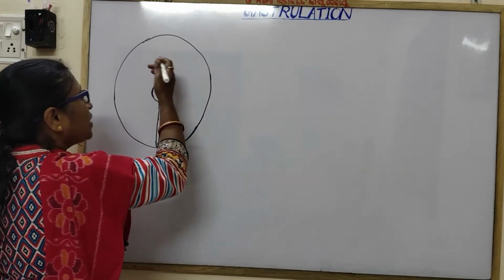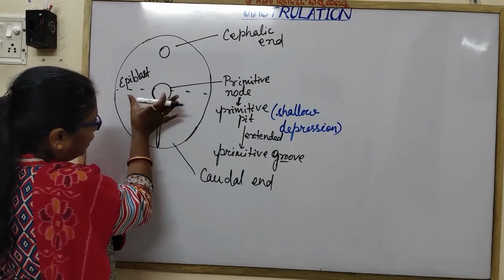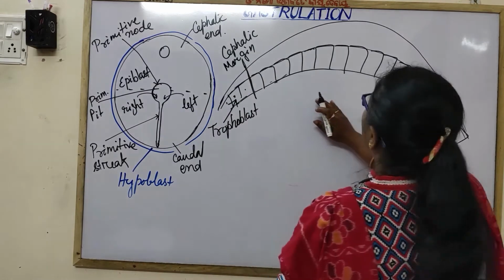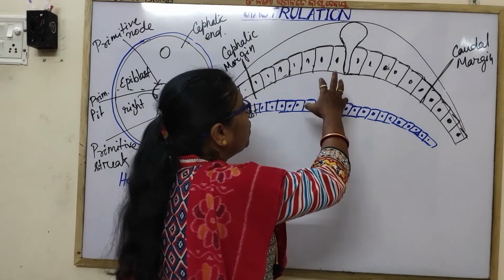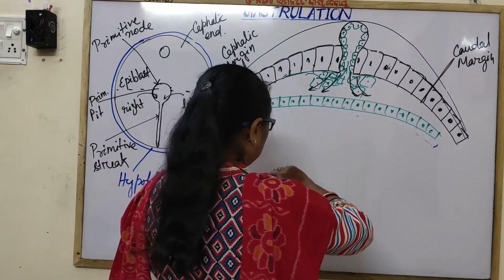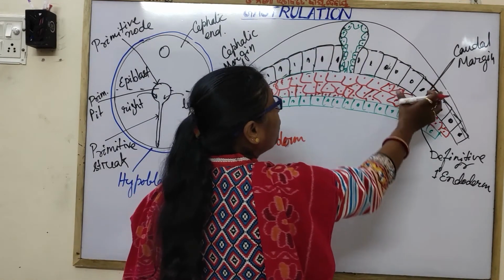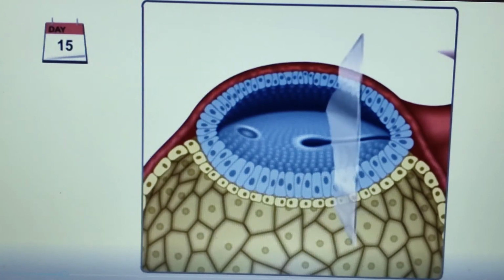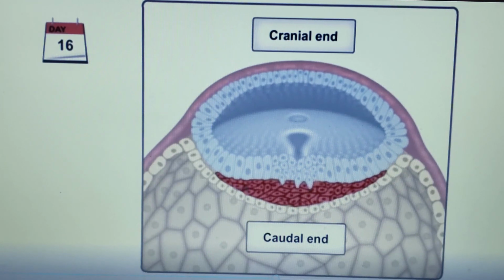Process of Gastrulation (Human Reproduction)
Human Development (Embryology):
Process of Gastrulation